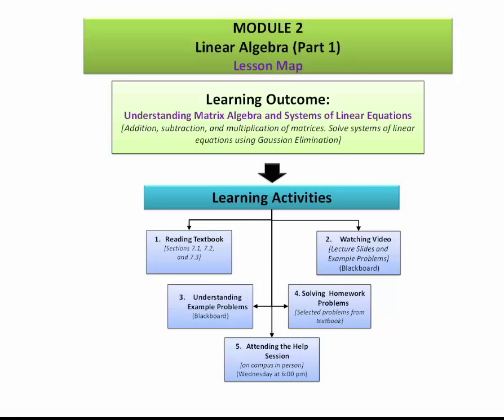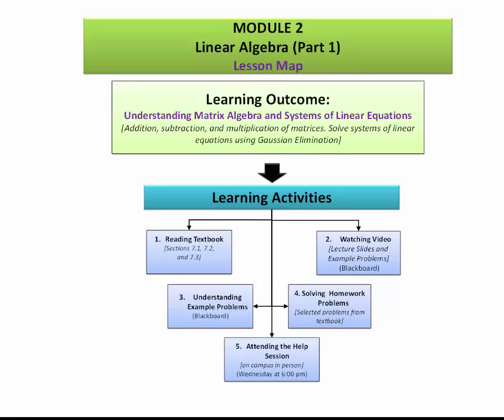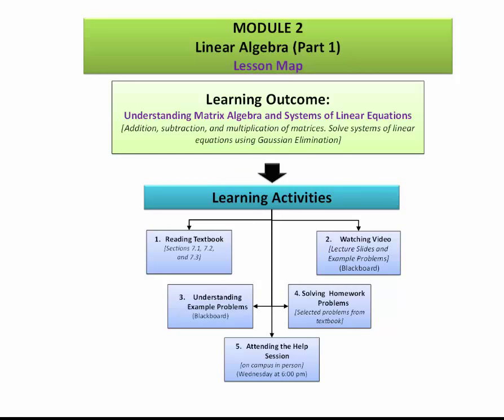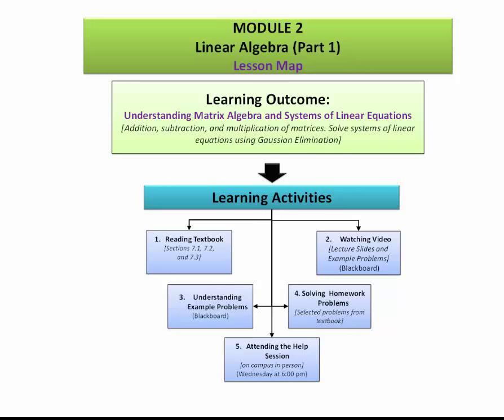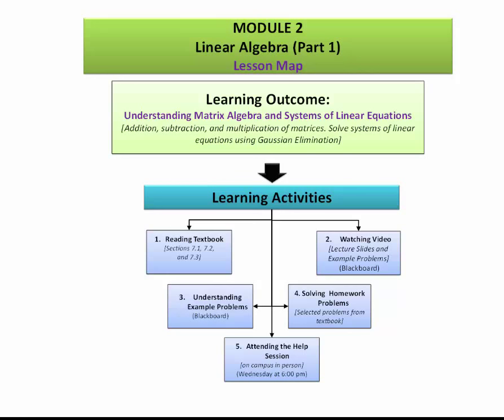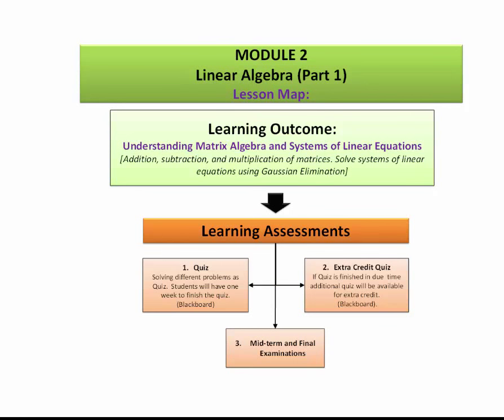ENGR310 WEB Module 2 By Dr Hossain